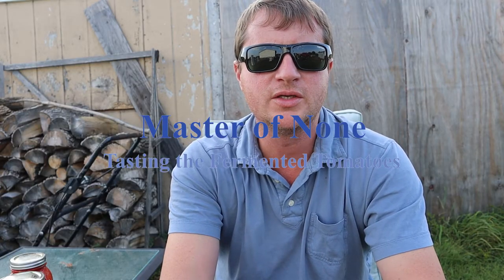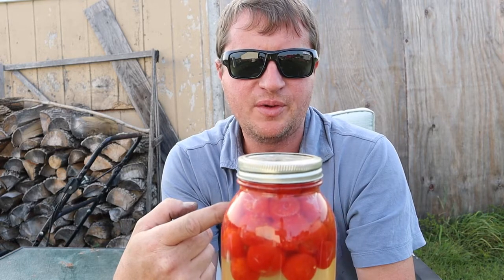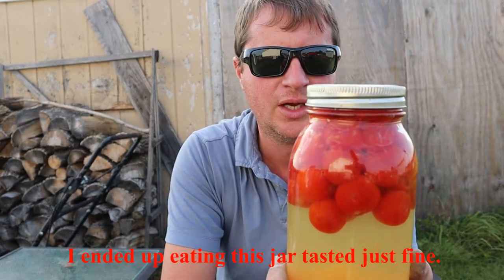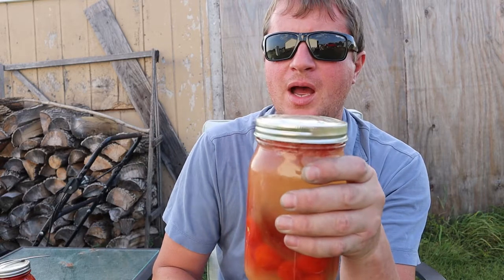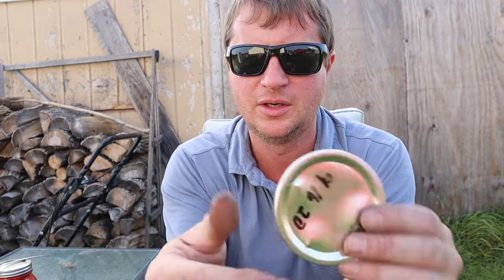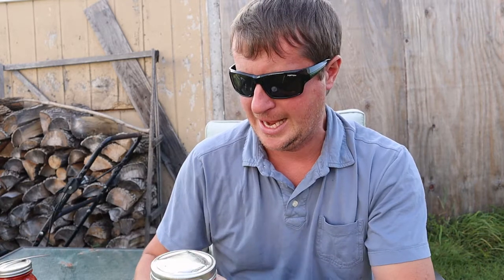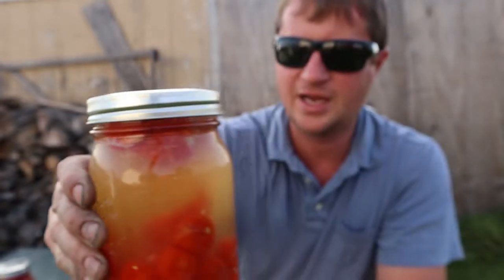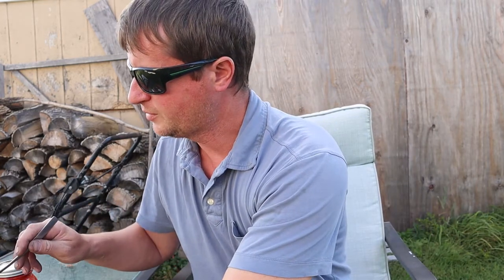Fermented Tomatoes Part two Two Tasting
Here we taste the tomatoes we started fermenting a few weeks back.